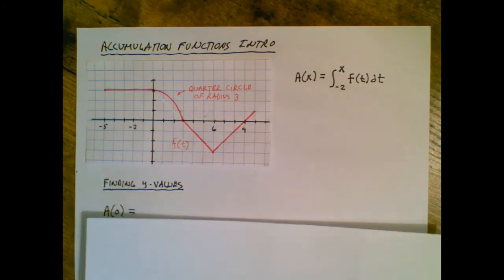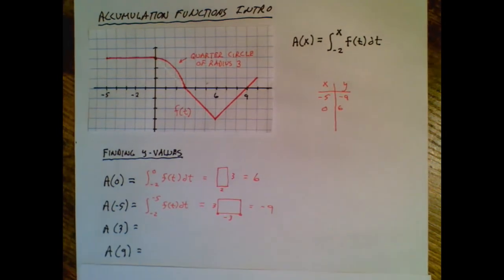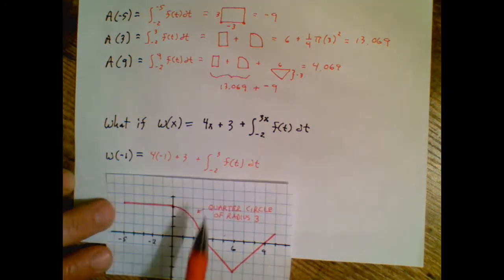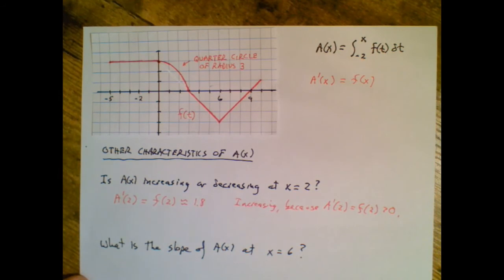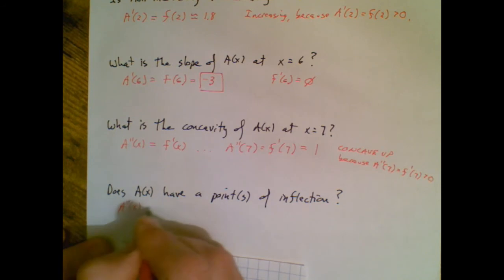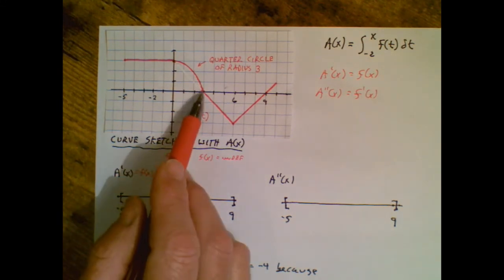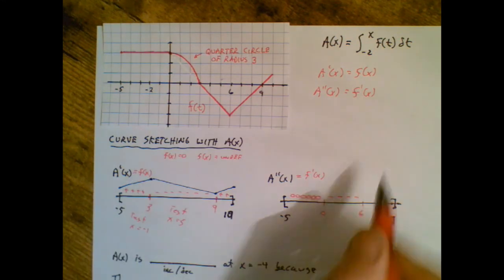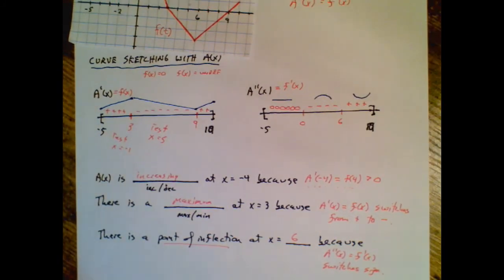Accumulation Functions Introduction and Curve Sketching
Wow, this is a deep concept. You're about to learn what an accumulation function is, and how you can use the calculus that you already know to find maximums, minimums, inflection points You'll be very, very proud of your math brain.